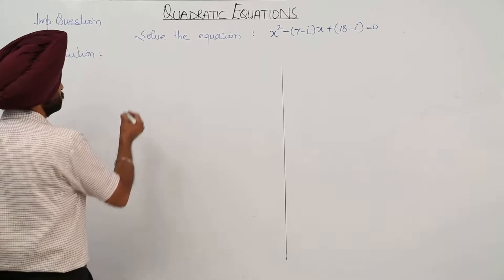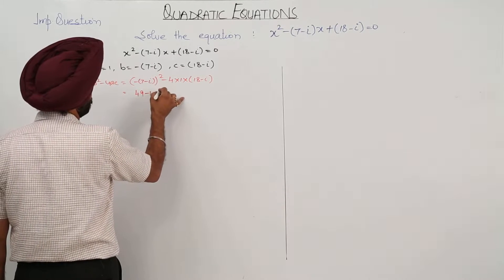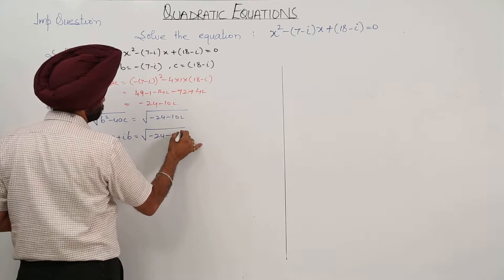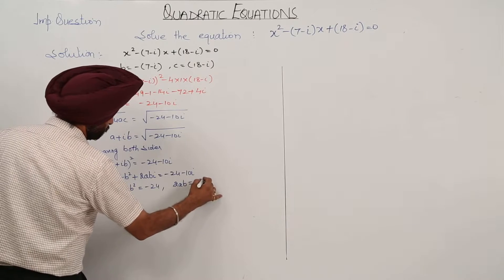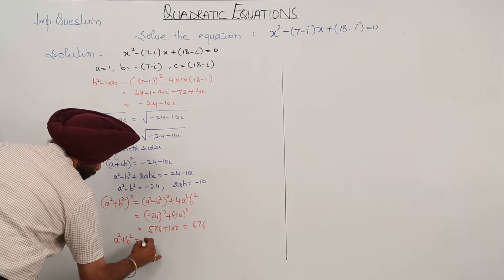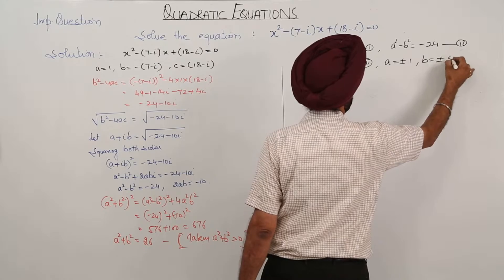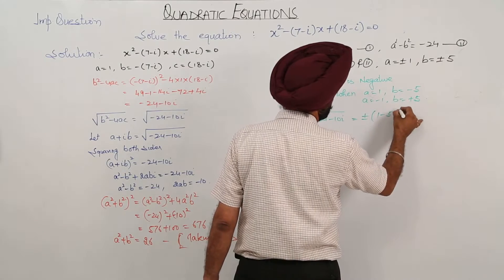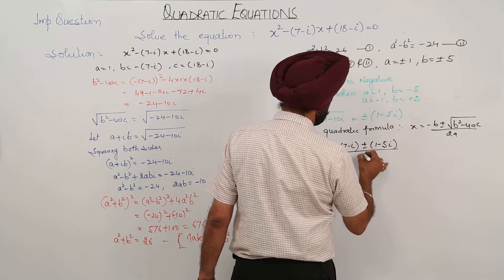Best Lect l ICSE l CLASS 11 l MATH l Quadratic Equation l Imp Question l Quadratic Equation l L40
Three Dimensional Geometry (ICS Class 11, chapter 24) have been explained in this bullet course and each and every minute detail has been covered so that students have a thorough understanding and can deal with any question based on this topic.